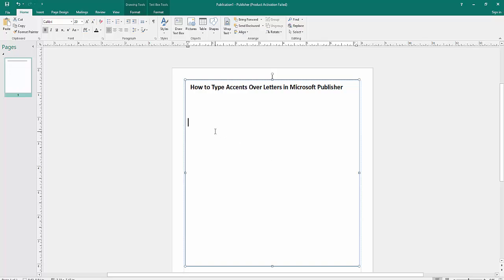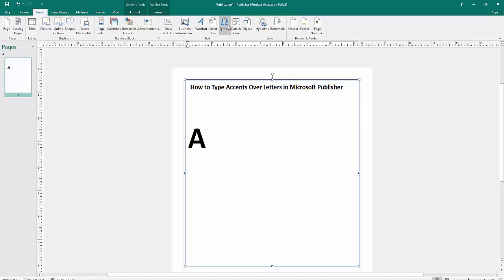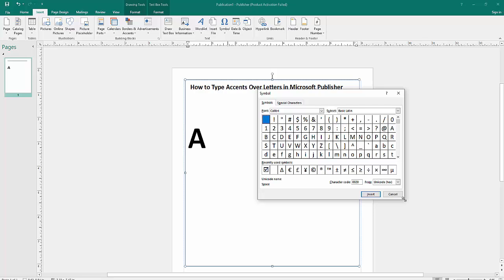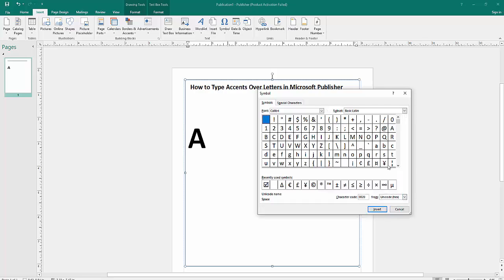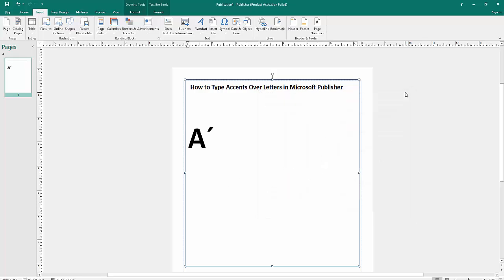How to Type Accents Over Letters in Microsoft Publisher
Do you need to add accented letters in Microsoft Publisher? Whether you're typing in French, Spanish, German, or any other language, this tutorial will show you easy ways to insert accents over letters using keyboard shortcuts, symbols, and character maps.

📌 In this video, you’ll learn:
✔️ How to use keyboard shortcuts for accented letters
✔️ How to insert special characters & symbols
✔️ How to use the Character Map tool
✔️ Tips for faster typing & better document formatting

💡 This is perfect for:
✅ Writers & students working in multiple languages
✅ Designers using Microsoft Publisher for professional layouts
✅ Anyone who wants to type correctly with accents

👉 Watch now and improve your Microsoft Publisher skills! 🎯